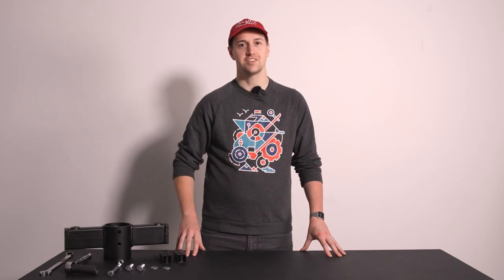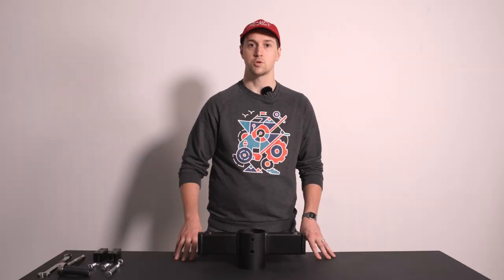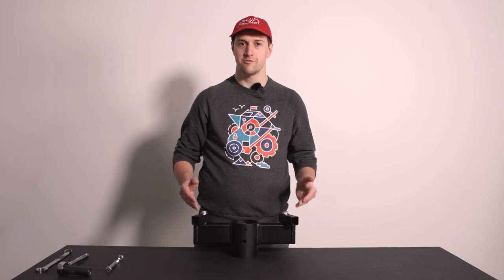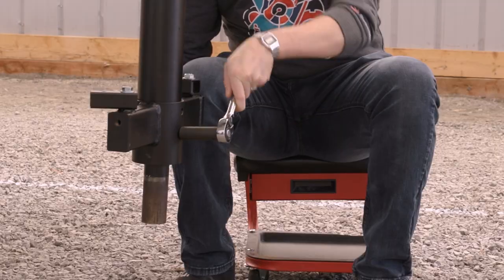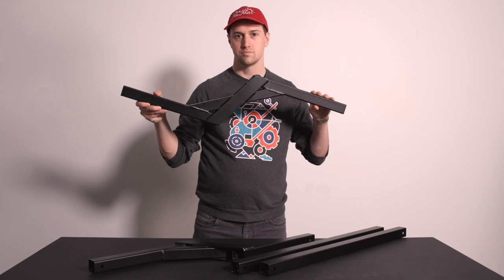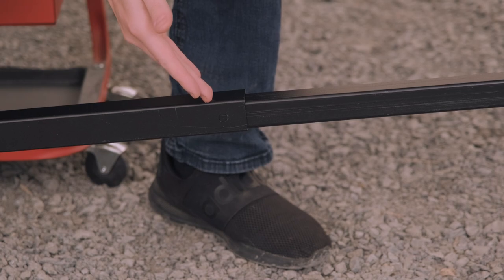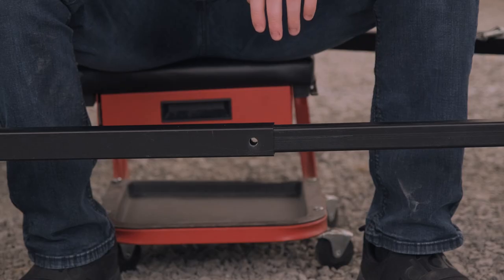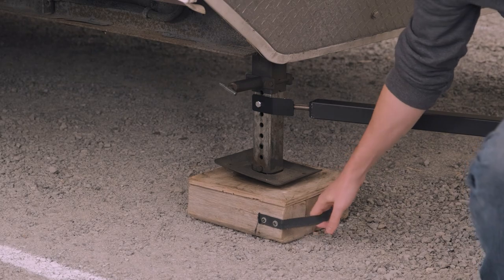How to Connect a Transformer 15K Electric Trailer Dolly to a Fifth Wheel Trailer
Learn how to move a 5th wheel trailer with a Transformer 15K electric trailer dolly!

We'll show you how to install our Kingpin adapter to your trailer, and connect the Universal Stabilizer Bars to a fifth wheel trailer's landing legs. The trailer used in this video has a drop frame.

0:00 - Introduction
0:09 - Connecting the Kingpin Adapter to your Trailer's Kingpin
0:25 - Assembling the Mounting Ring Tube
0:57 - Securing the Mounting Ring Tube to the Kingpin Adapter
1:15 - Connecting the Transformer 15K to the Kingpin Adapter
1:30 - Connecting the Landing Legs to your Trailer
2:27 - Drilling custom holes in your Landing Legs
2:52 - Getting ready to move your Trailer!

For operation and parking instructions, please see the other videos in our series. The items included may vary by model purchased. To see a complete list parts and accessories for your specific model, visit Parkit360.ca

Tools required:
3/4 Inch Socket Wrench
Electric impact Driver or Drill
25/64 Inch Drill Bit

The ultimate parking powerhouse: Get Intelligent Speed Control and Two 12V U1 Interstate® Batteries standard. Move up to 15,000 lbs with our Wireless Controller for safe, precise parking!

Transformer 15K Electric Trailer Dolly:
Max. Weight Capacity: up to 15,000 lbs GVWR
Max. Tongue Weight: up to 3,000 lbs

Compatible Trailer connections:
Ball Mount
Fifth Wheel
Gooseneck
Pintle and more!

Visit Parkit360.ca for details.